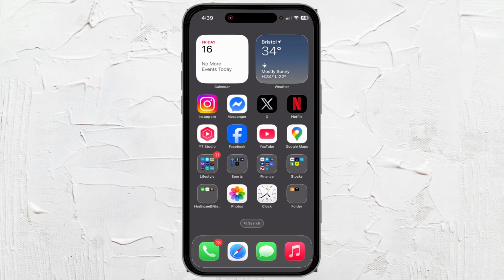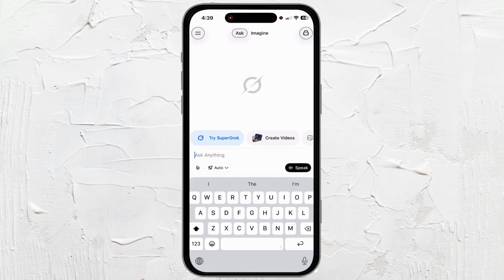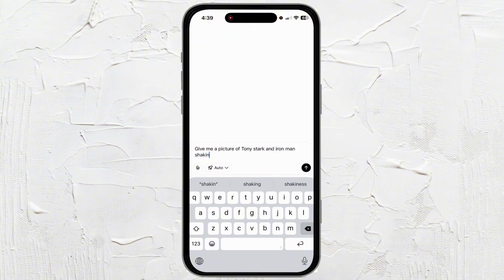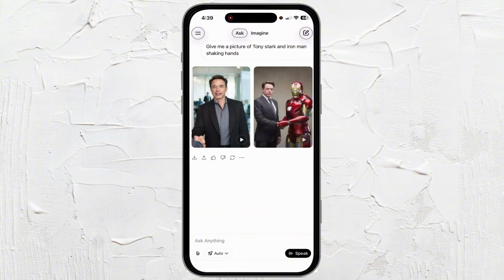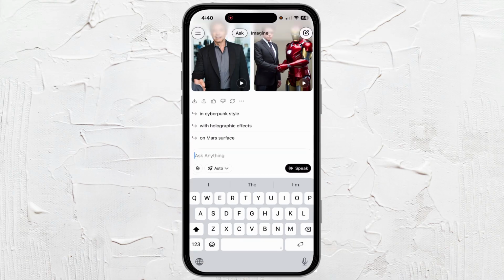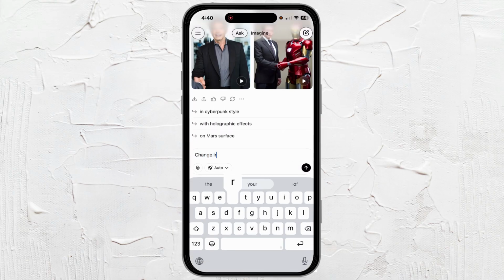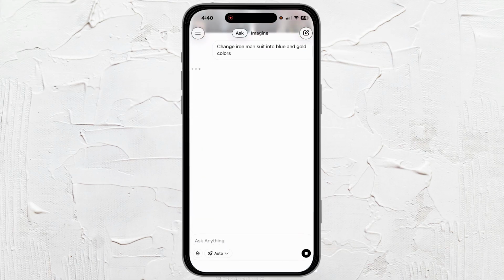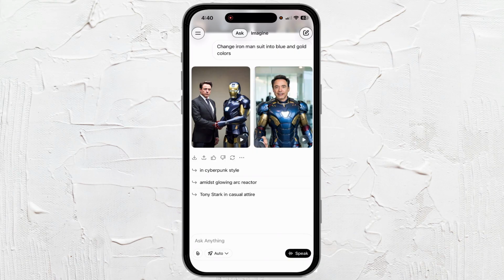How to Edit an Image on Grok Ai - Step by Step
In this video we show you How to Edit an Image on Grok Ai . We hope this was fun and it was helpful for you!